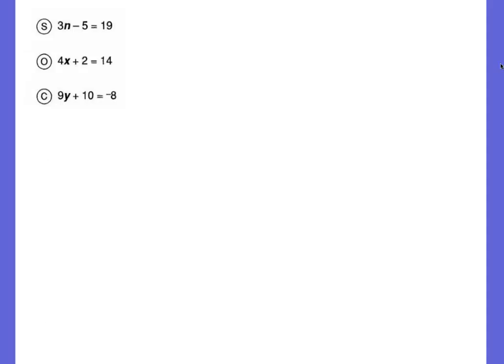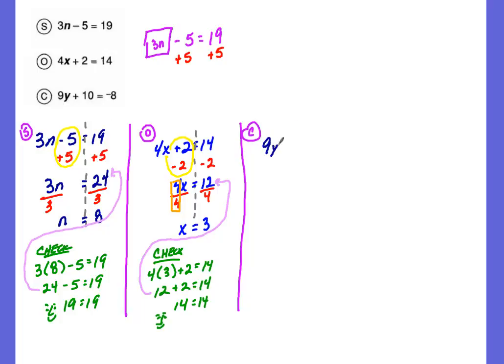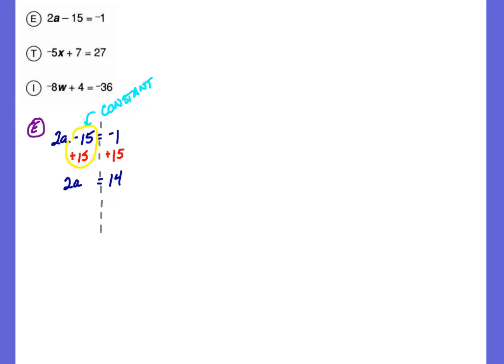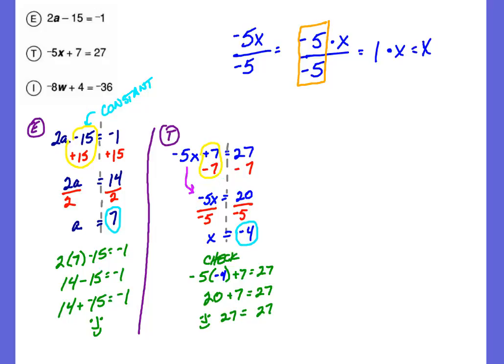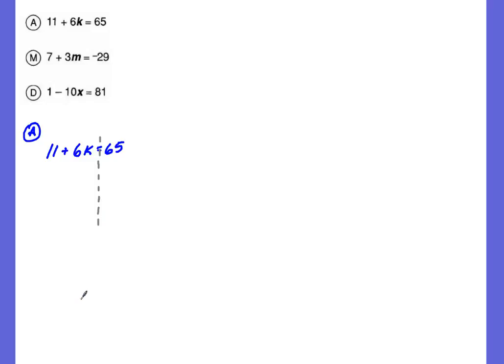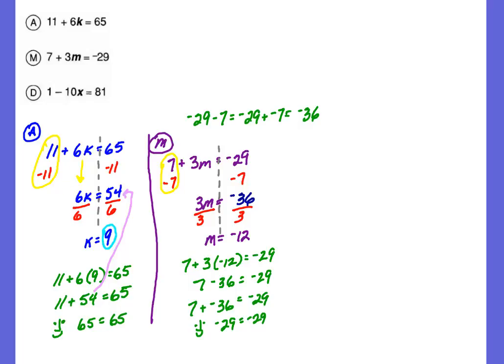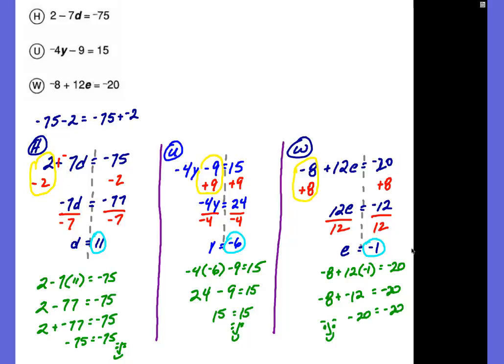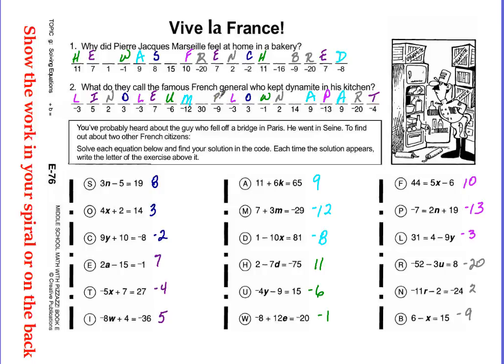2-Step Equation practice examples and practice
Here is a set of problems you can use to practice 2-Step Equation Solving